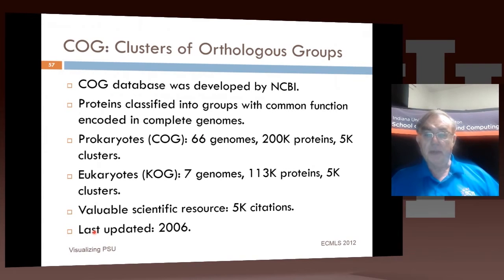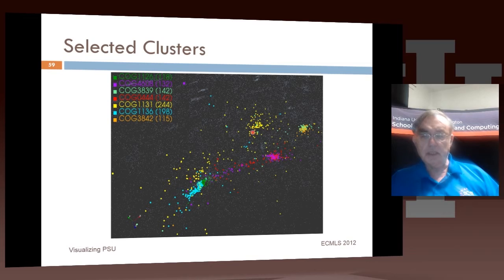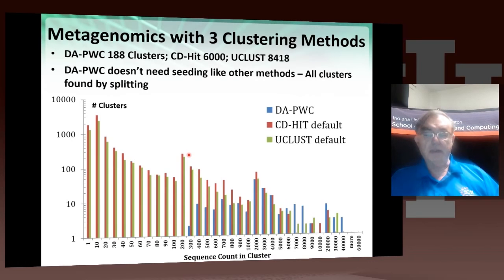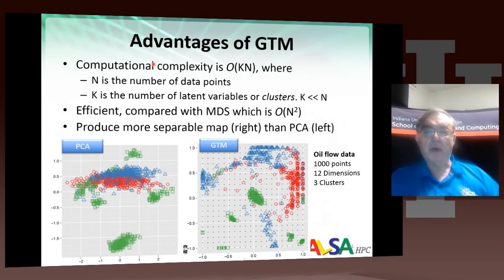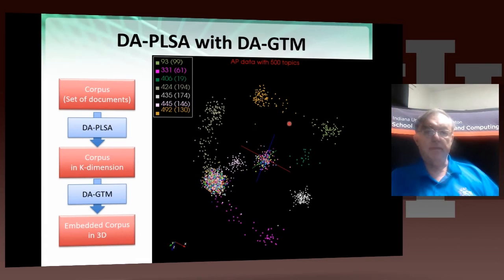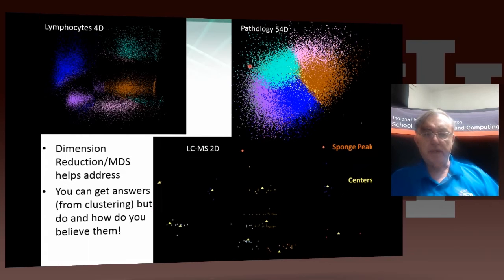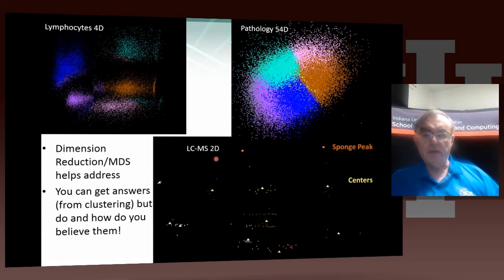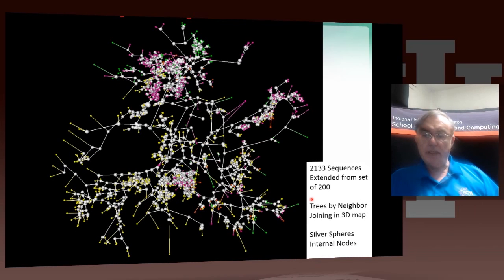genomics proteomics and information visualization III video